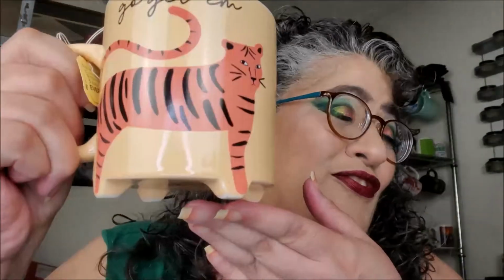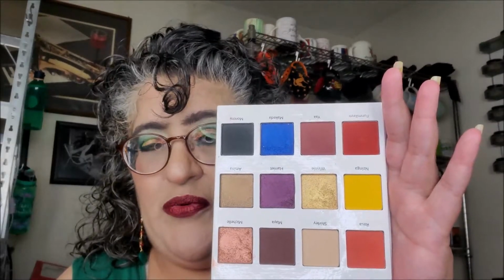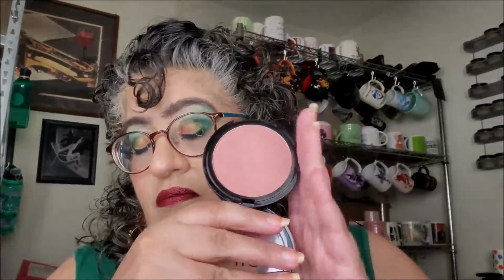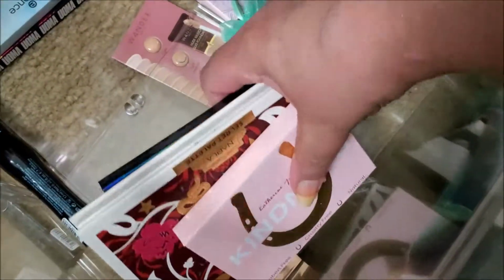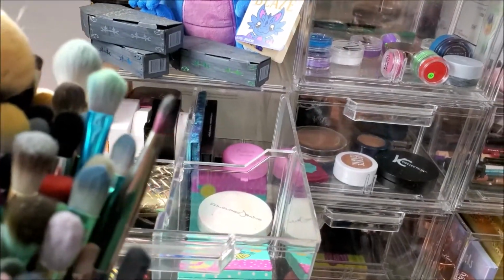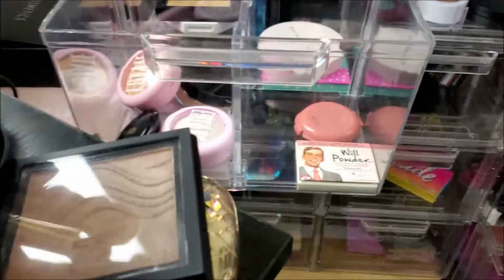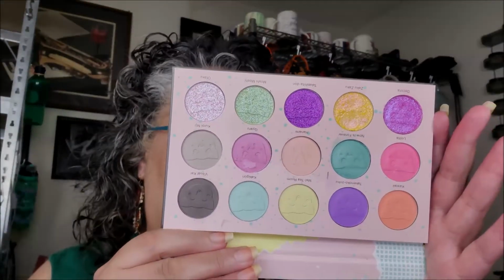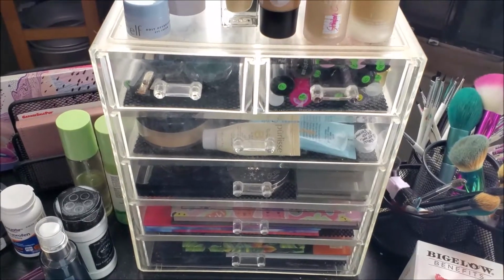Shop My Stash for August 2021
Heyas, dragynettes! It's been a long time since we all shopped my stash together! What do you think of my picks? (Let me know if you have any issues with the video: it was giving me a bit of trouble in my studio.)

Other Cool Stuff:
Crows Hollow Botanical (honorary sister's shop: give her some love please!)

What I'm Wearing:

Face -
Uoma by Sharon Flawless IRL Foundation in Fair Lady T4
Zoeva Authentik Natural Luminous Foundation in 050N Beautiful (concealer)
YC Collection Loose Setting Powder in 213
Essence Glowin Golds Vitamin E Baked Luminous Bronzer
ColourPop Hello Kitty Aloha Honey Pressed Powder Blush
Kiko Dolce Diva Baked Highlighter

Eyes -
ColourPop Lush Life
Midas x TheBasic Perception
BaBella Metallic Shadow Pot in Provoker
Lurella Prideful
YC Collection Brow Pomade in Dark Brown
Melt Ultra Matte Gel Liner in Fortune
Essence Volume Booster Lash Primer
Uoma by Sharon Badder Boom Mascara

Lips -
Makeuprevue Matte Liquid Lipstick in Medusa
Kaleidos Lip Tonic
Uoma by Sharon It's Complicated Lip Tint Oil Gloss
Nyx Eye Pencil in Black